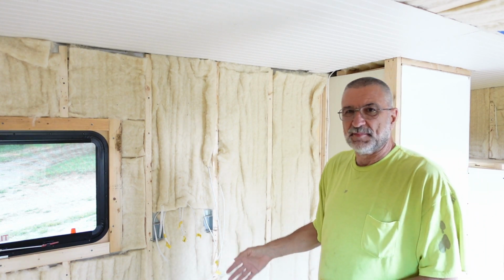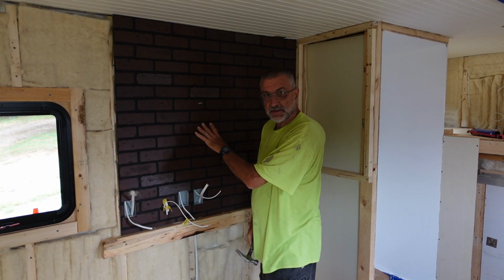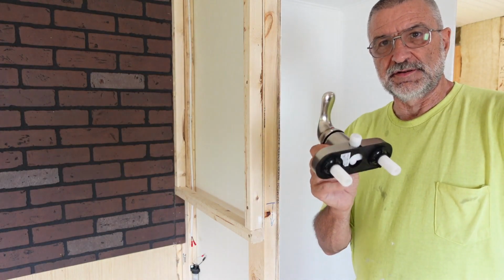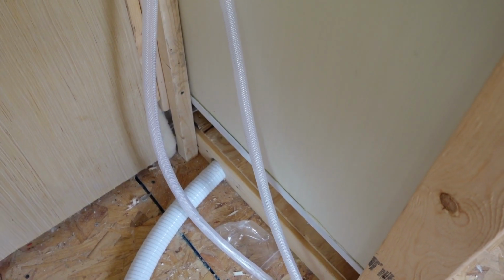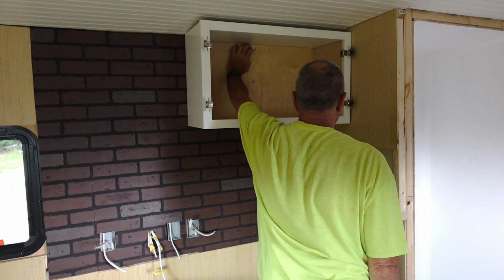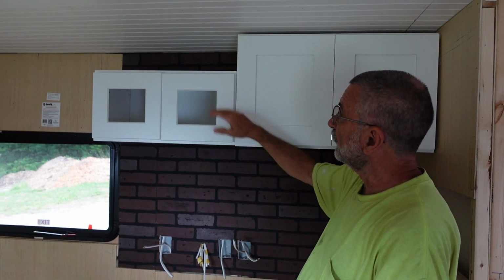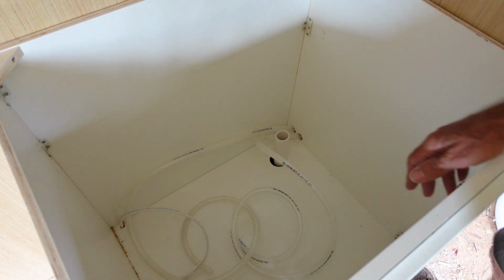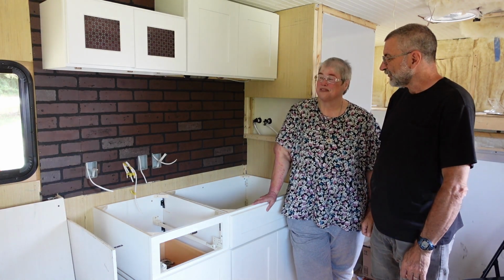Installing Interior walls and cabinets - Box Truck Camper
We got all of the cabinetry from Amazon.  We purchased numerous different sizes and shapes.  Here's one of them.
You just have to search for the sizes you need.

Would you like to earn money every time your customer goes grocery shopping?